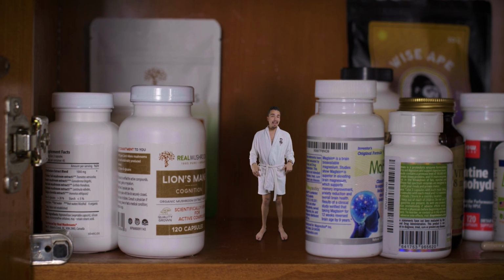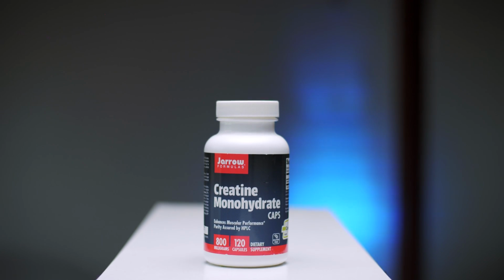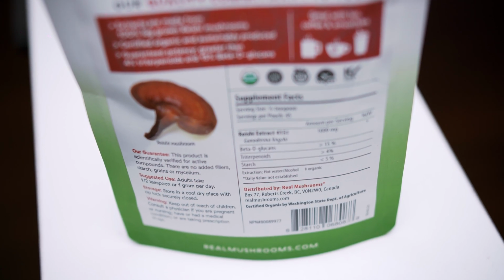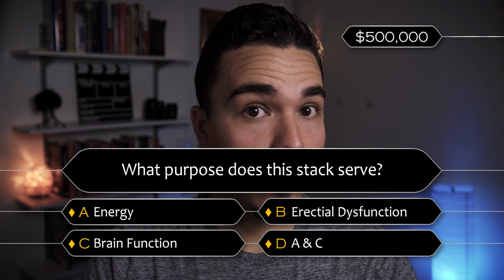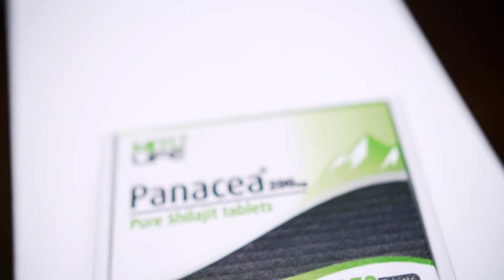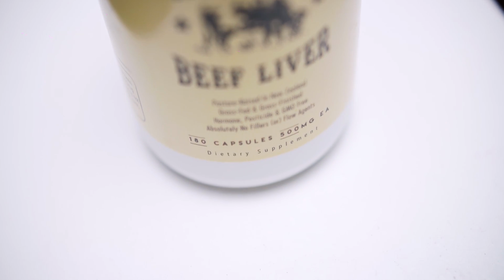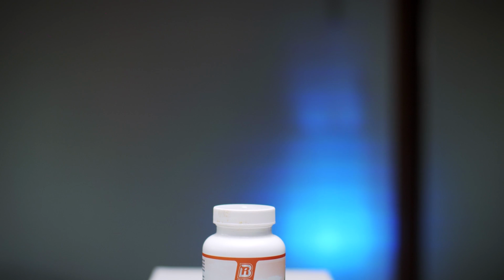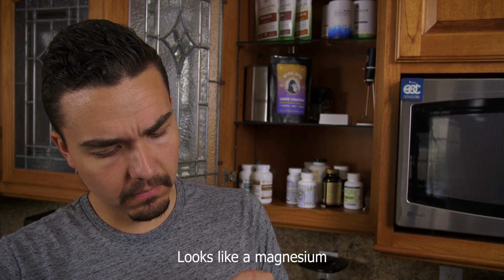Supplement Routine (Shrooms, Minerals, Enzymes, + more)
What's in my supplement cabinet as of March 2020 - what I take regularly and why.

Please share this with any friend who can benefit!

‣ Creatine Monohydrate Caps
‣ Creatine Monihydrate Powder

‣ Magtein Magnesium L-Threonate

‣ Vitamin E (d-Alpha & mixed tocopherols)

‣ Grassfed Beef Liver Caps

‣ Di-Magnesium Malate

‣ Activated Charcoal